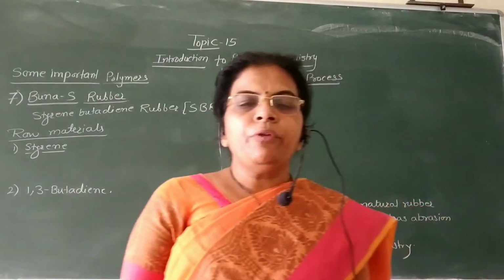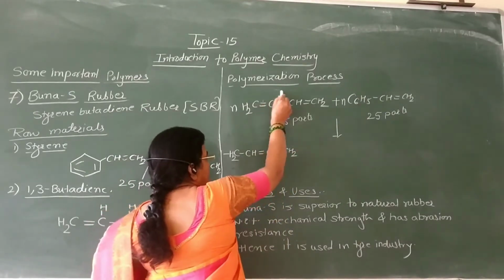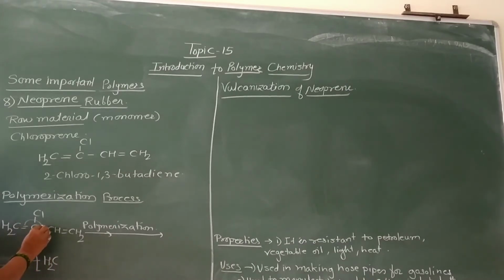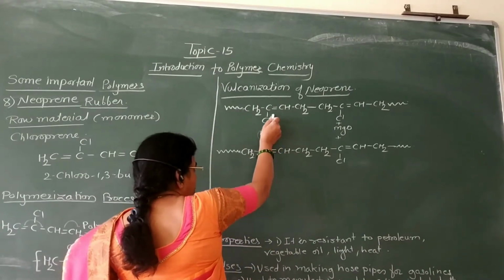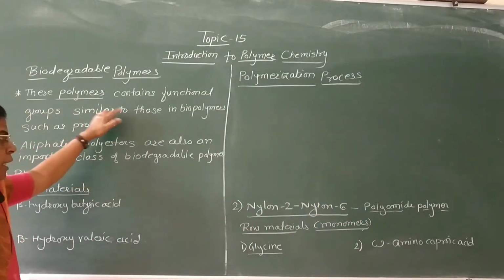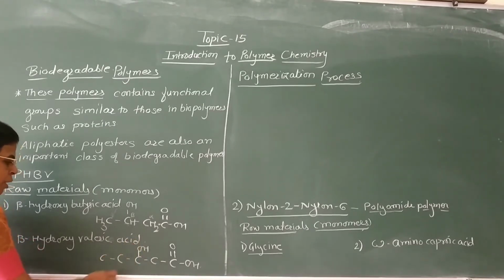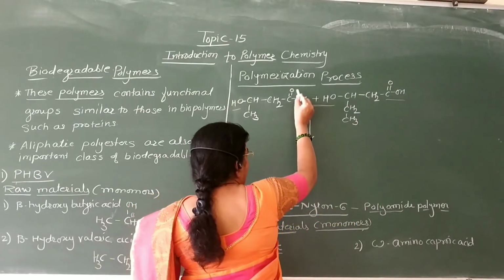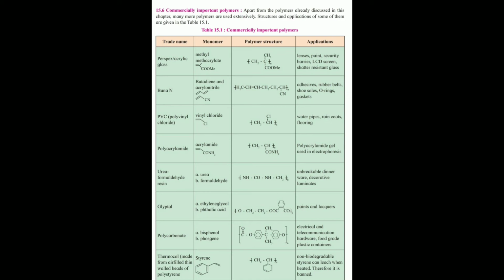XII Chemistry :Topic No 15 Introduction to Polymer Chemistry